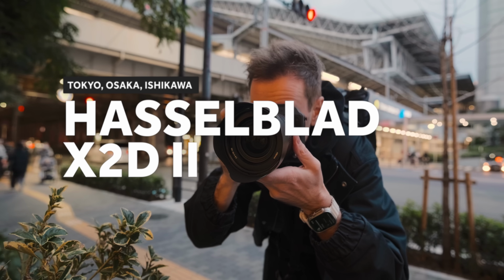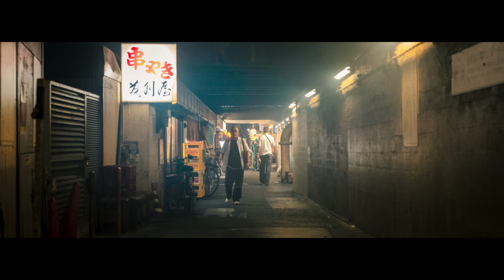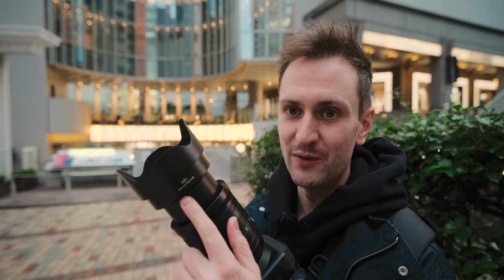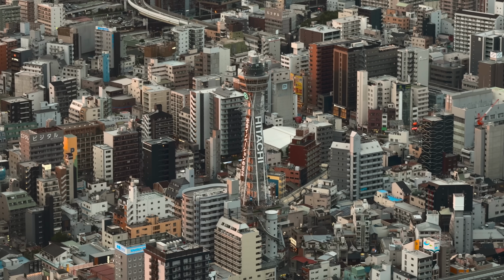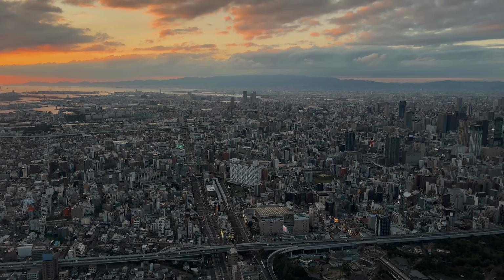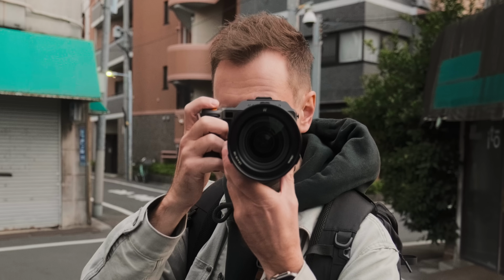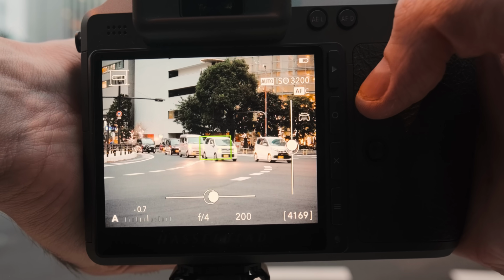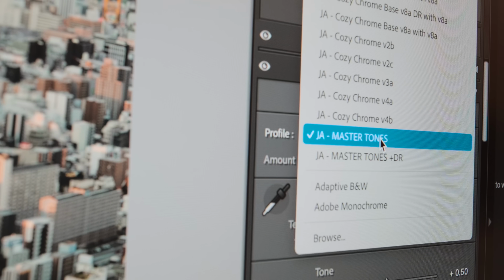3 months in Japan with the Hasselblad X2D II — seriously impressive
Happy New Year, everyone! Starting the year off with a recap of the last 3 months shooting in Japan with the new Hasselblad X2D II and 35-100mm f/2.8-4, sent to me by Hasselblad. This is a seriously impressive medium-format camera that includes features unheard of in cameras of any format.

Travelling primarily between Osaka and Tokyo, with some trips to Ishikawa as well, I've been carrying the X2D II everywhere. Honestly, this camera has covered all my needs for photography with seriously impressive detail. When reviewing the images, I'm always in awe of the detail and flexibility in Lightroom. Speaking of which, for the last couple of years I've been working on some new image profiles and Lightroom presets to make editing far more efficient with more pleasing colours immediately after import.

Sign up to my emails to get notified when MASTER TONES are available, with a special launch discount too

HOW I MAKE MY CONTENT
*Fujifilm 4K Vlog Camera + Lens + Mic

MUSIC
Living Breathing by Ford
Bandura by Luke Atencio
Festinger by Luke Atencio
Rain in Tokyo by Vindu
Young Dreams by Luke Atencio
— first month free with code: JOEALLAM
If you're a music producer, please get in touch — I'm always looking for new artists!